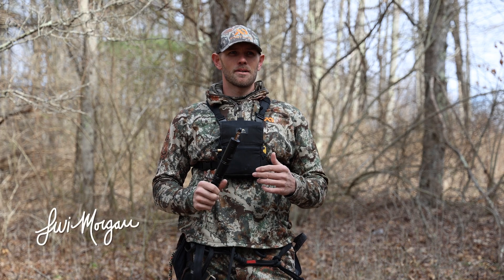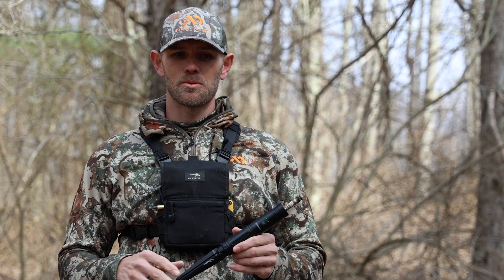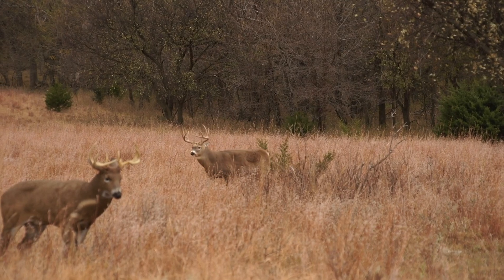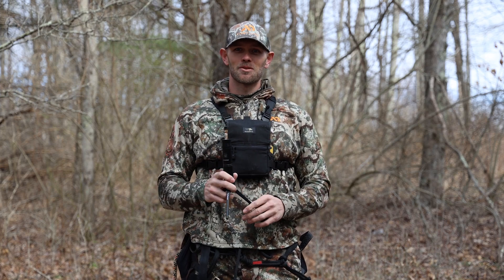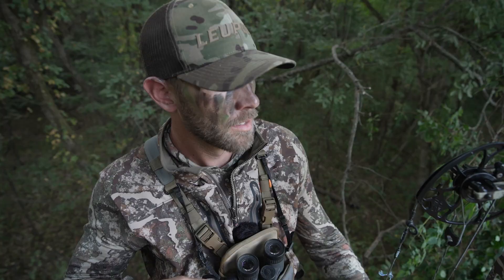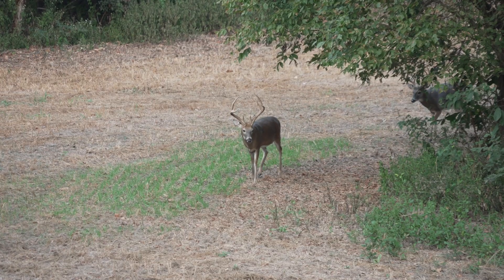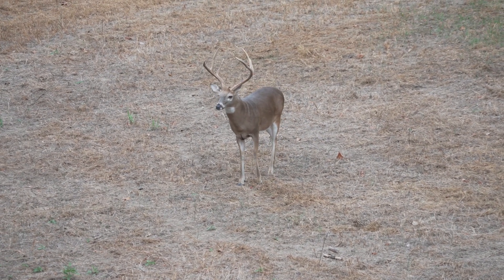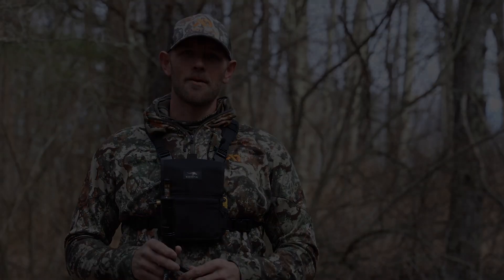Using Deer Hunting Scents With Levi Morgan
There are so many different strategies you can use with using scents for deer hunting. In this video Levi Morgan shares how he uses scents for deer hunting.

We've partnered with Levi to offer a special line of cover scents called Chill.